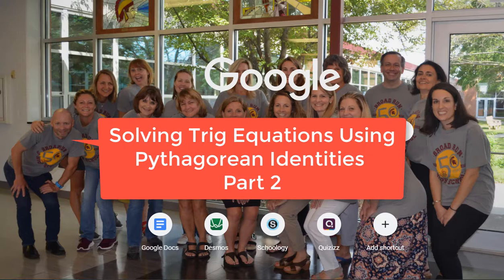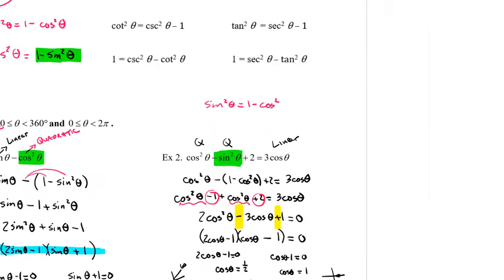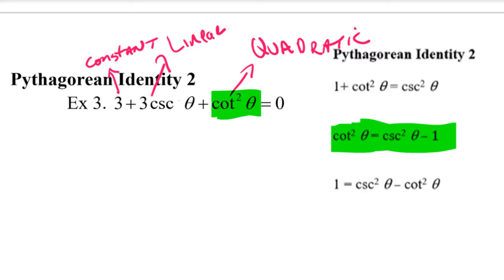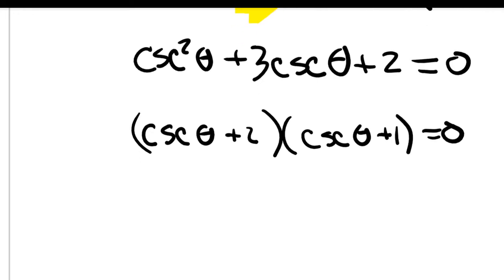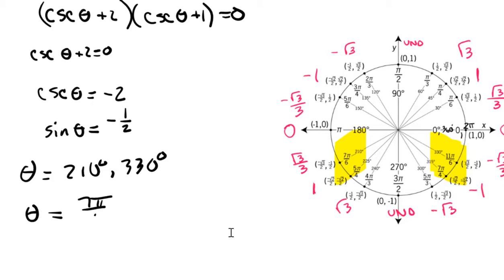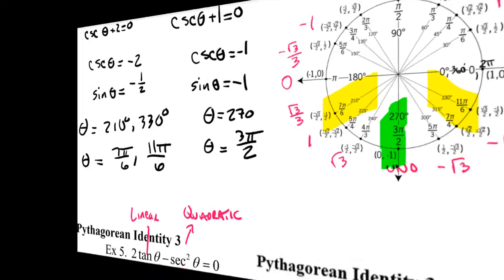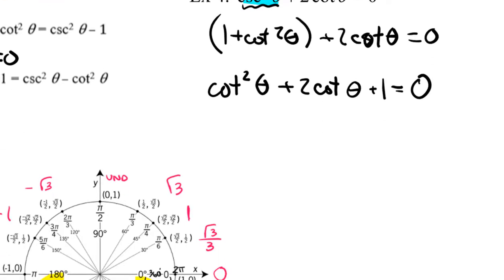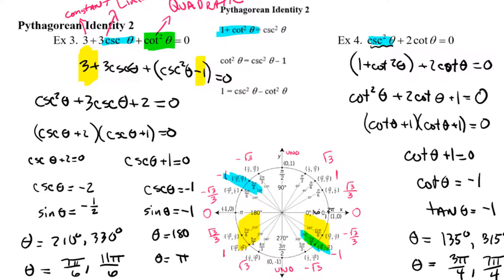7-4 Solving Trig Equations Using Trig Identities 2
Solving trig equations using the Pythagorean Identity
1+ cot^2(theta) = csc^2(theta)